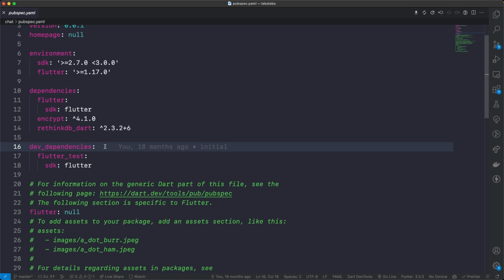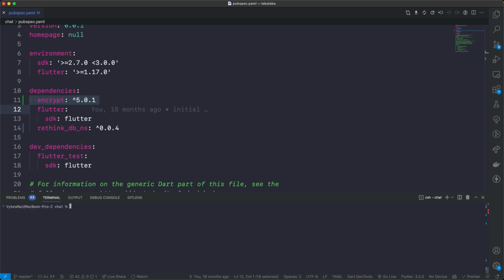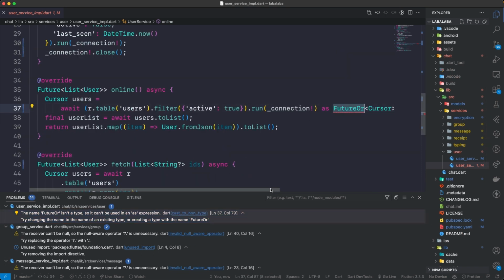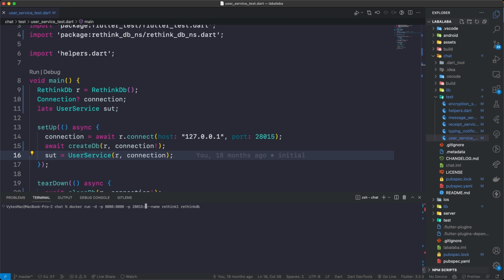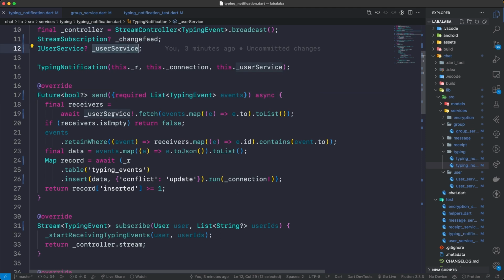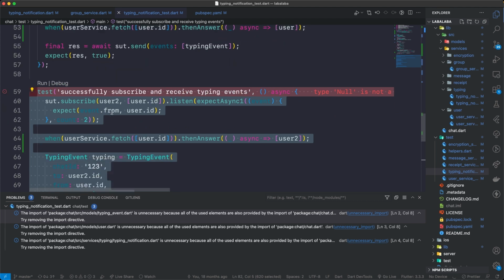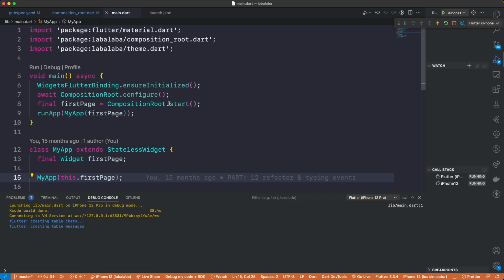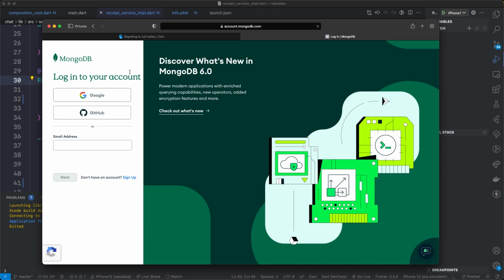Flutter Chat App Version 2 - Migrating to latest flutter and null-safety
In this video we begin the process of upgrading our chat app by upgrading the flutter version and migrating to null-safety. We refactor our tests to ensure they are still passing and we run our app to ensure it's still working using rethinkdb